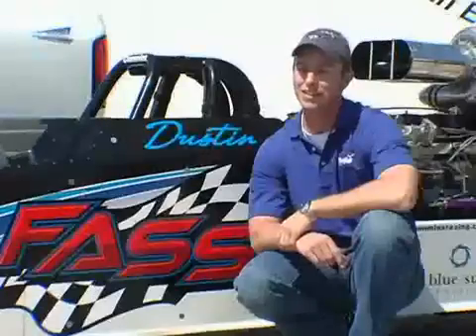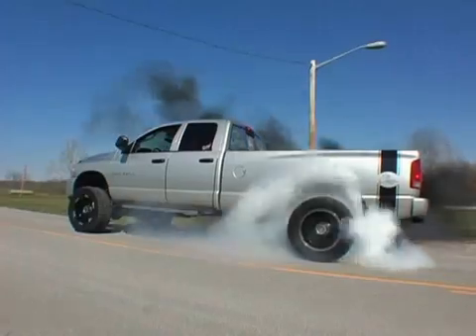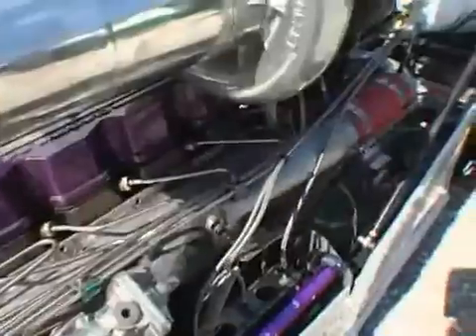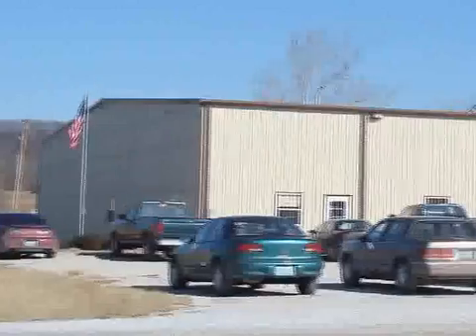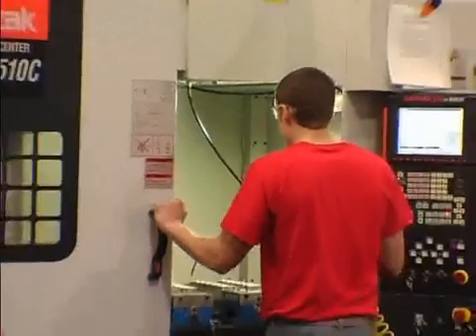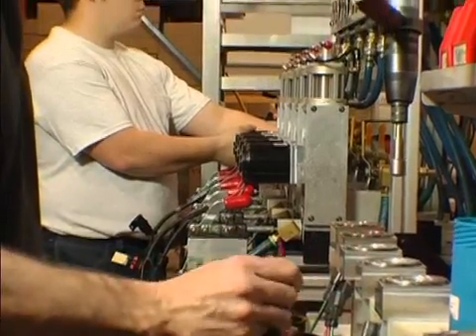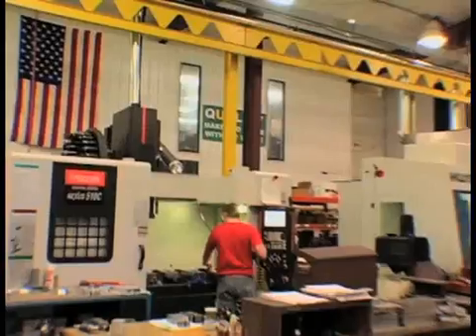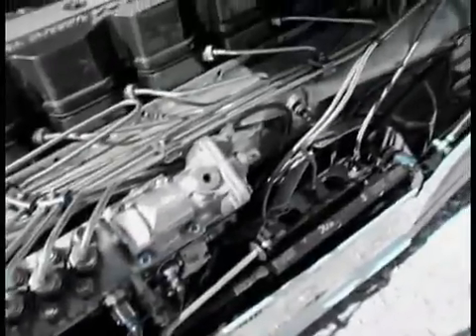▶ How the FASS System Works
Describes how the FASS Fuel System works to extend the life of your fuel system.